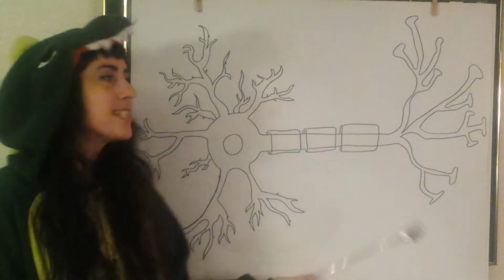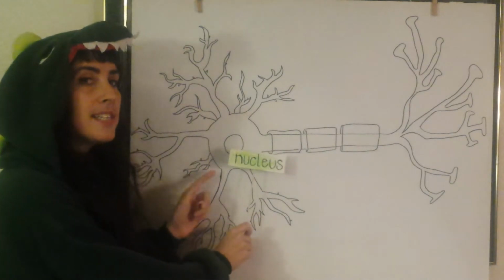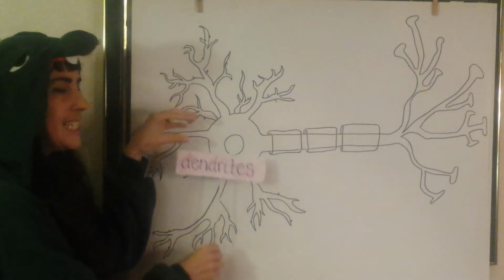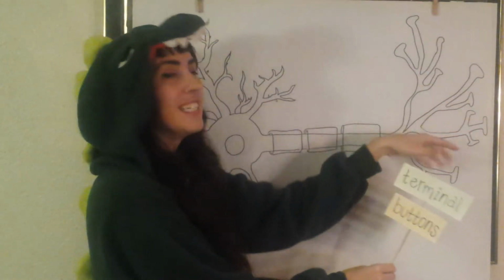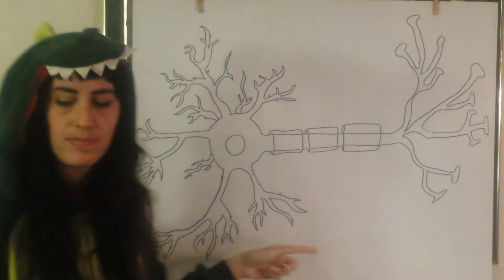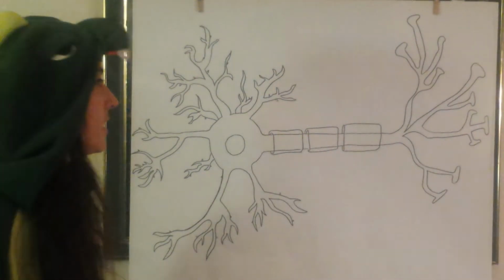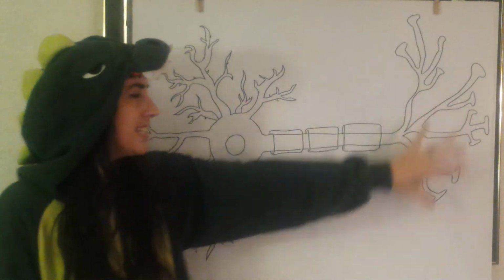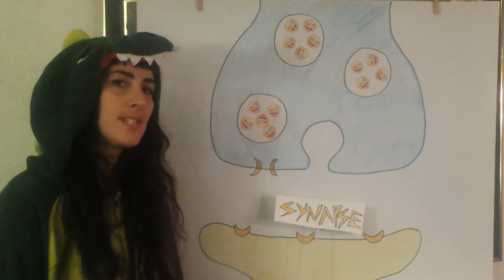PSY 201 Neuron Anatomy & Synaptic Transmission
Neuron Anatomy & Synaptic Transmission